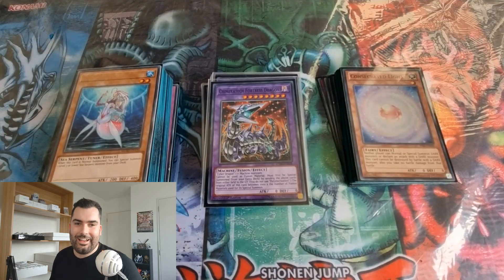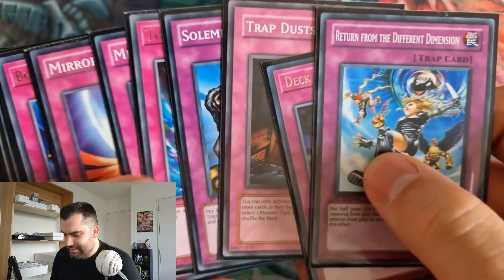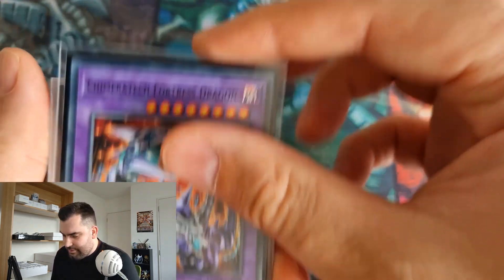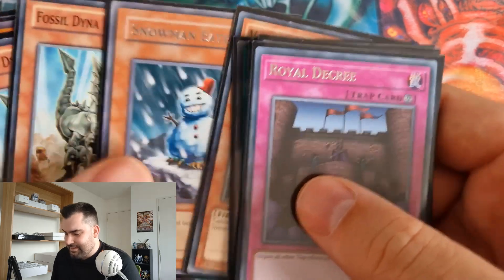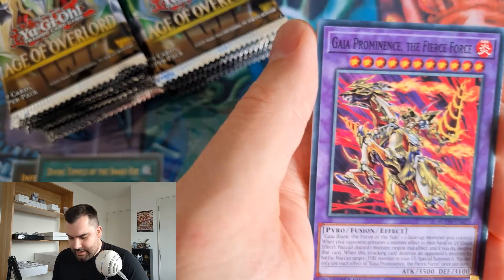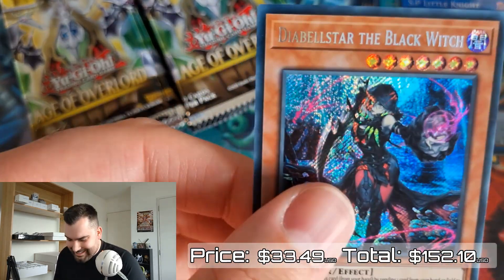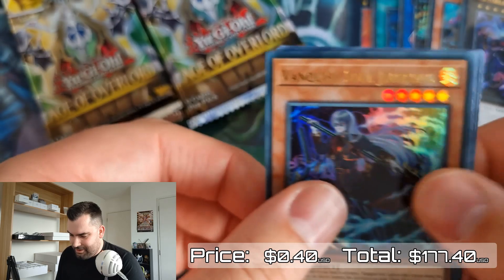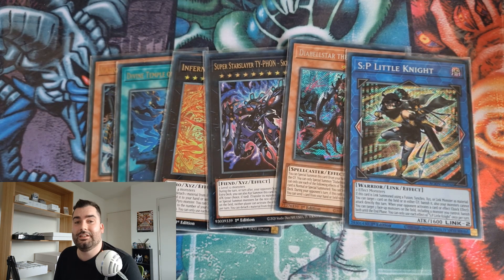I won NZ's last Edison event of 2023! 1st Place Deck Profile and AGOV Box Opening!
First opening video of 2024, and what better way to kick it off with a prize box?!
Also included is my 1st place deck profile and event recap. Shout out to everyone I played for the fun matches!